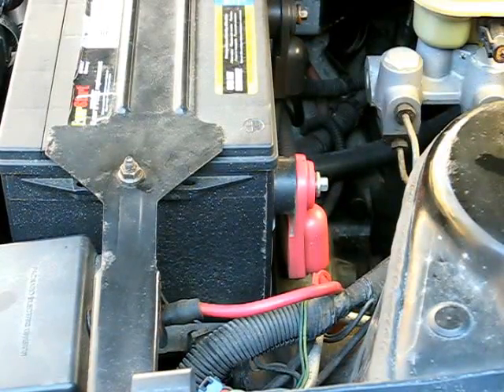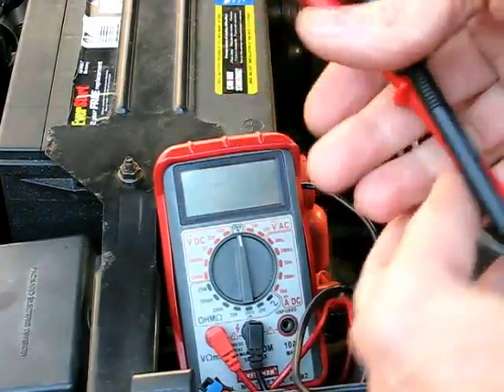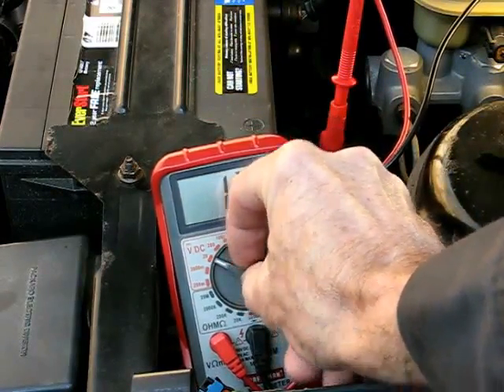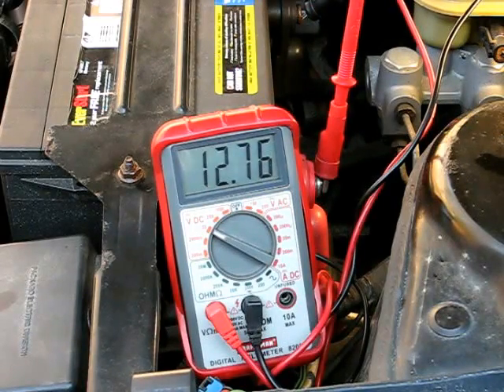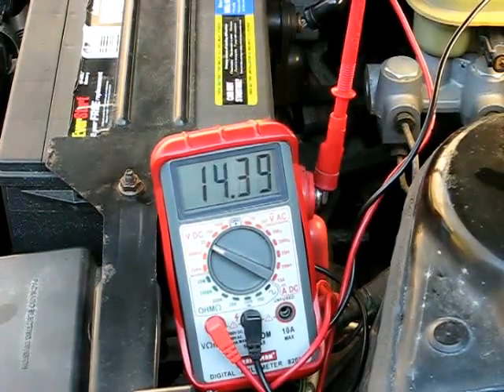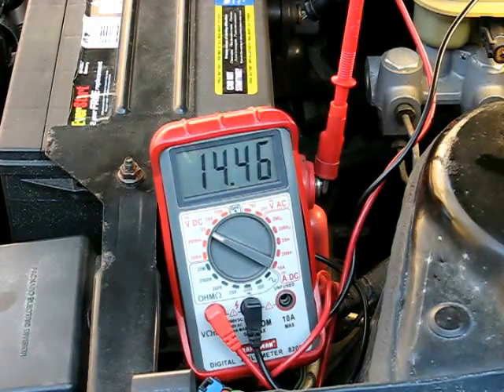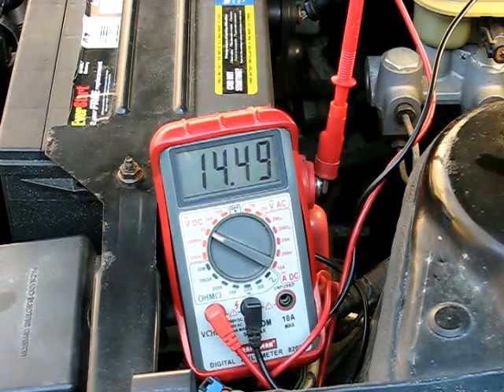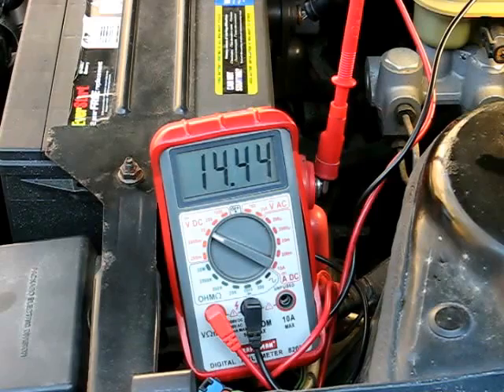In Car Alternator Testing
In Car Alternator Testing Updated